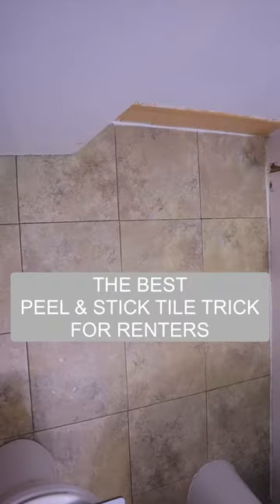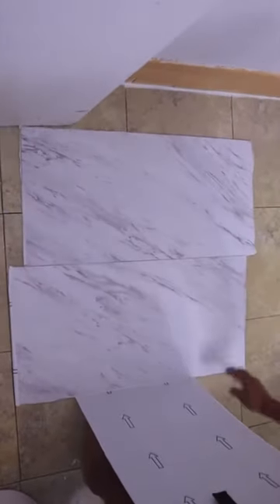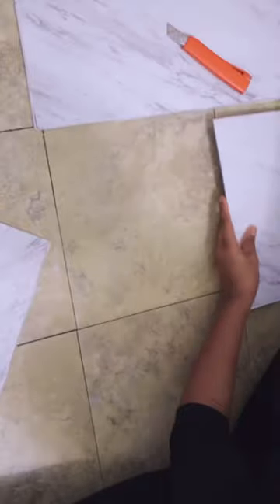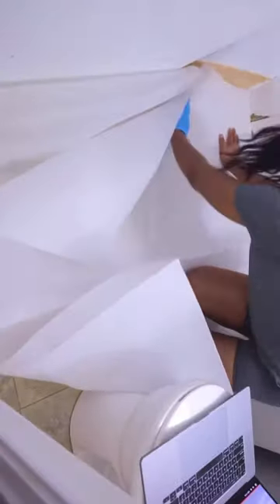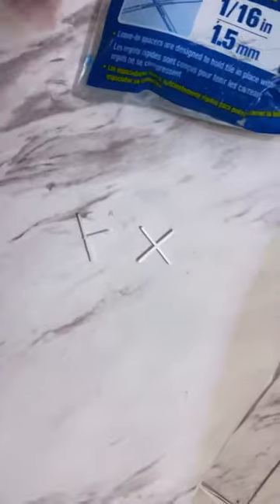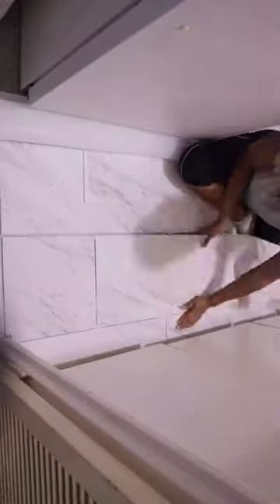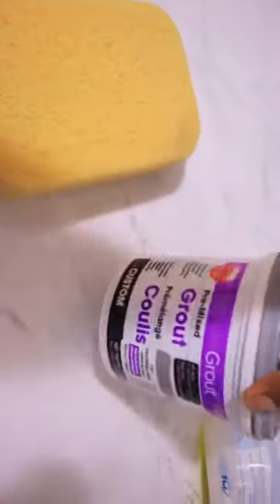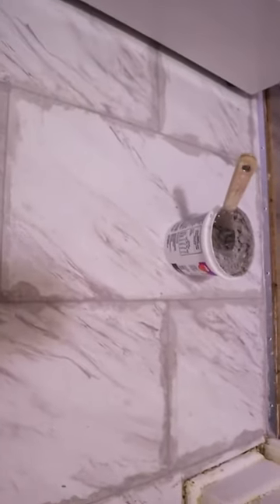The best peel and stick floors for renters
This is the best renter hack you must try this trick out before putting down your peeling stick flooring.
The best flooring trick for renters
—-(All links in my original videos description box) —-